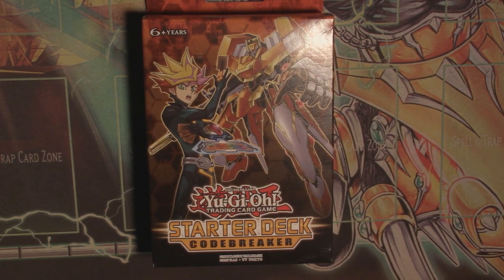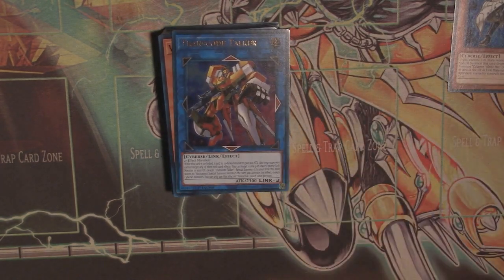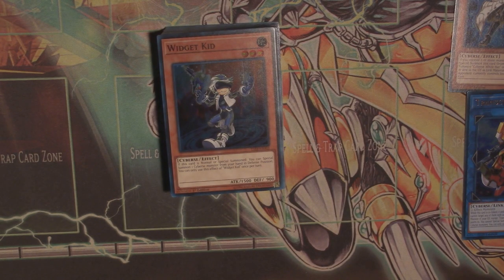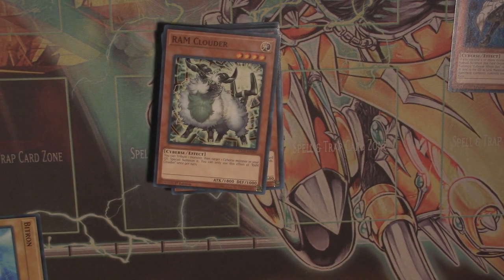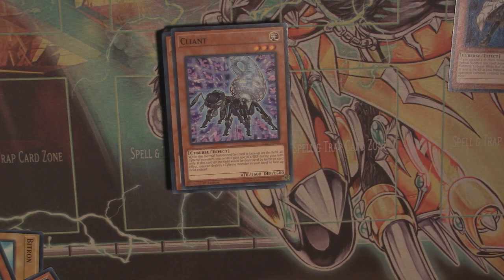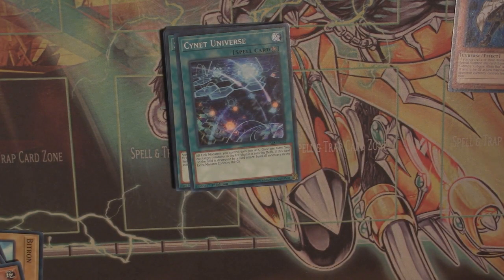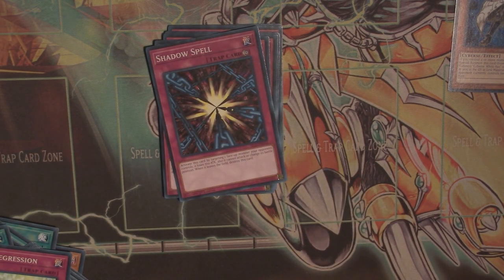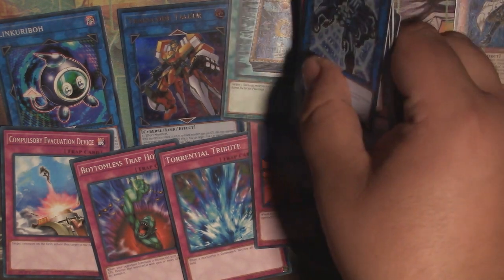Yu-Gi-Oh! TCG Starter Deck Codebreaker Opening and Review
Reviewing last year starter deck for the current meta